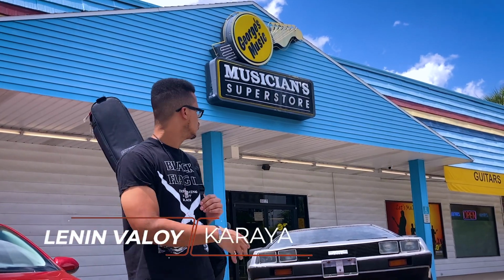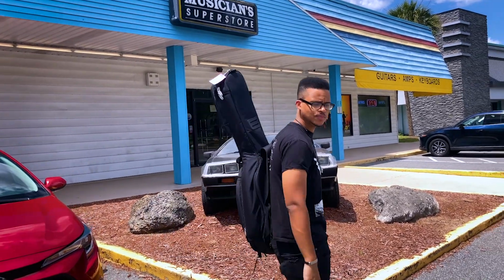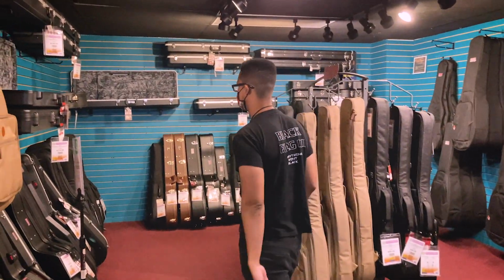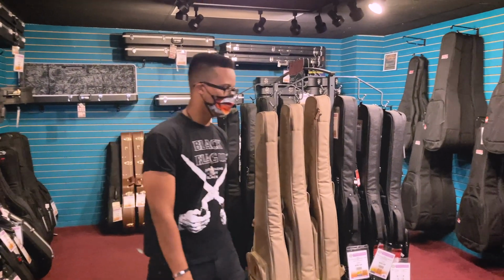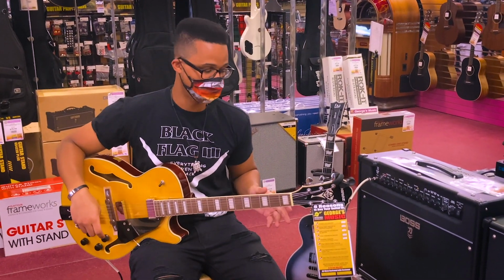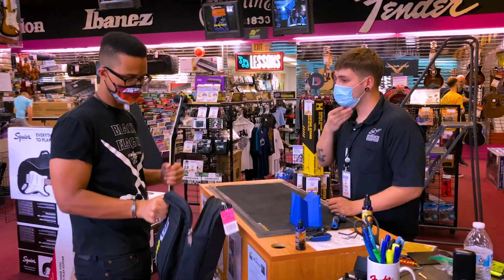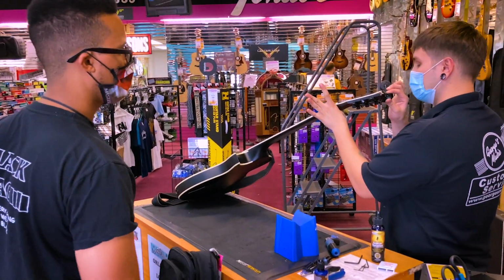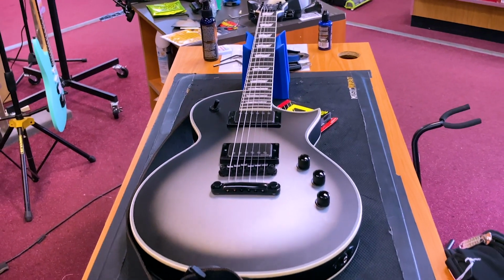Where Now? George's Music - Orlando, FL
Hey everyone, welcome to Where Now? A new video series I'll be doing where I'll be going to guitar and music shops all across the world.